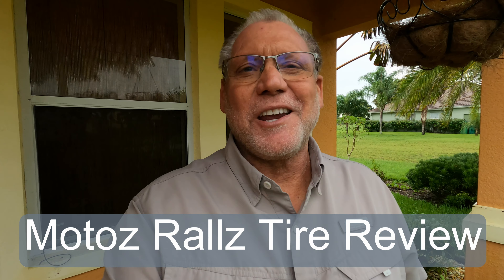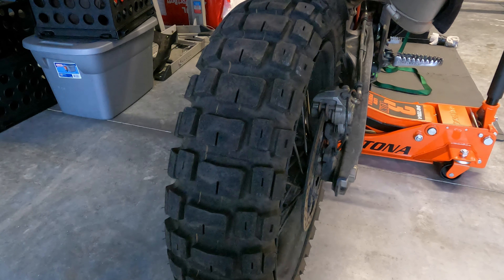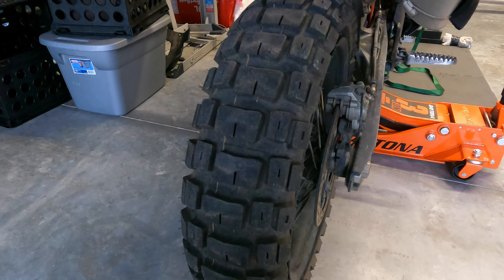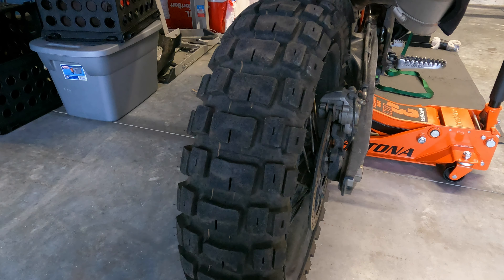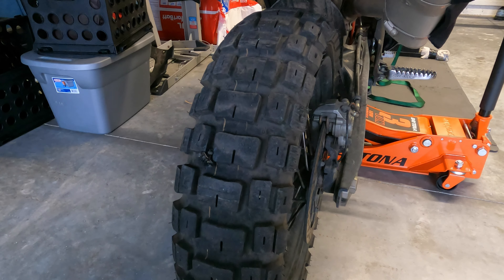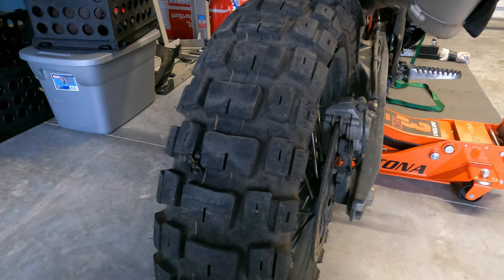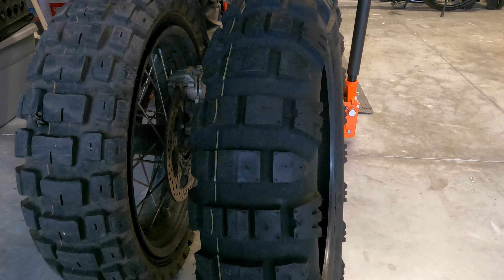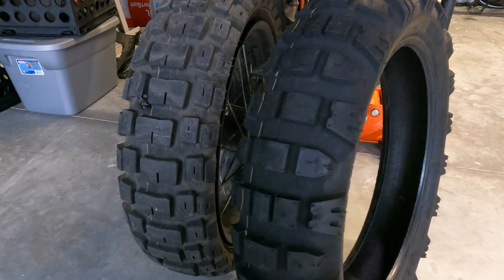Motoz Rallz Tire Review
Watch Mike from Aegis Moto Adventures review the Motoz Rallz tire.